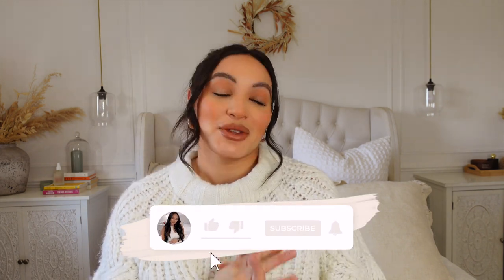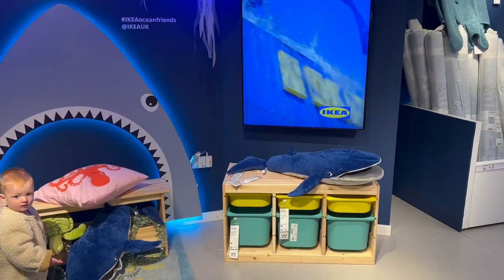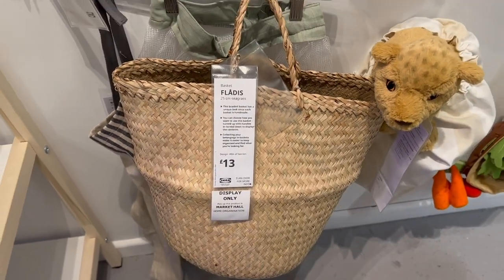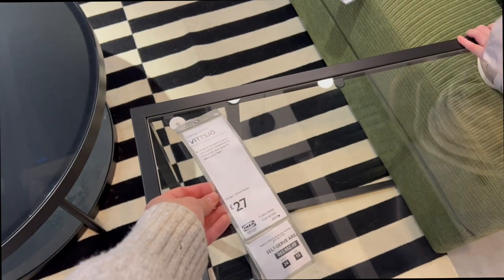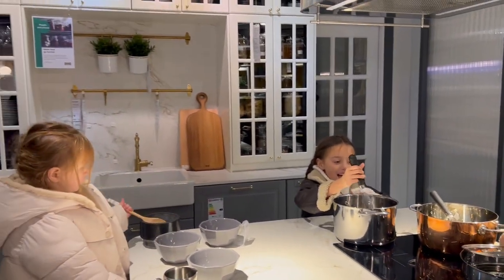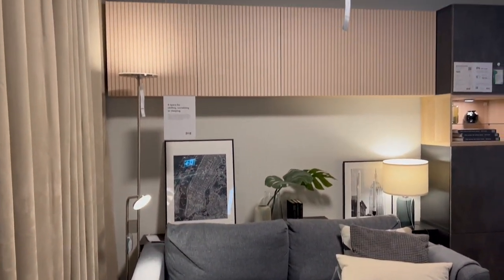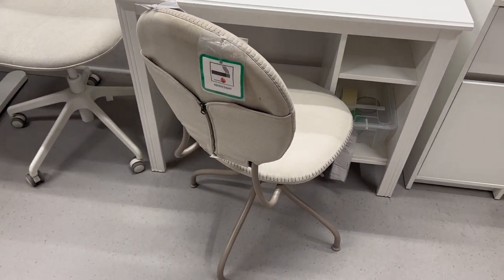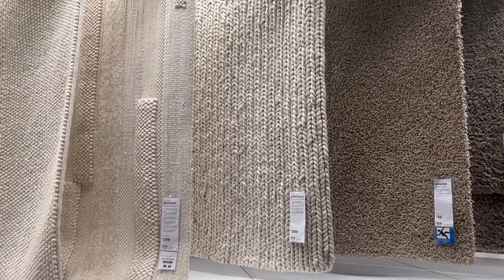✨NEW✨ IN IKEA | Come to Ikea with us | JANUARY 2023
Hey everyone!

Come to Ikea with me in this new video! I will link as much as I can find below! Hope you enjoy xox

Ikea Bring the Ocean home range:
Woven Mirror:
Children's Table and Chairs:
Tall Vase:
Shorter Vase:
Fladis Basket:
Hyacinth Basket:
Wall Rail:
S hook:
Shelving Unit:
White storage box with lid:
Fado Lamp:
Laptop stand / side table:
VITTSJO Desk:
Set of 2 Coffee Tables:
Round Wall Light:
Wooden Peg Board:
3 Seater Sofa:
Chlildrens bed:
Children's Lamp:
Chopping Board:
Brusali Desk:
Laundry bag: